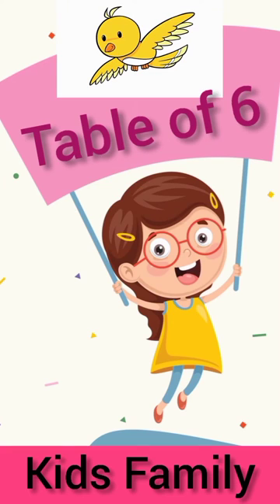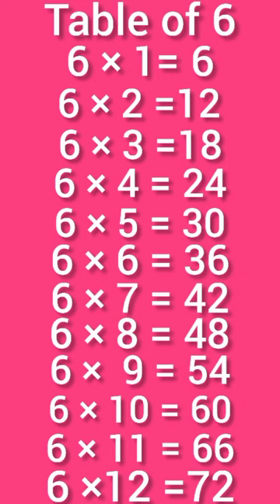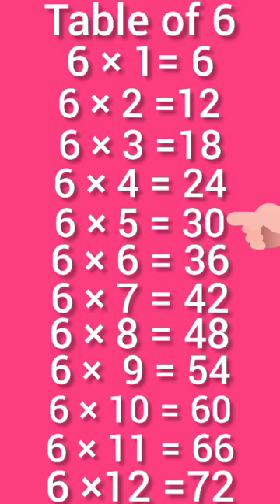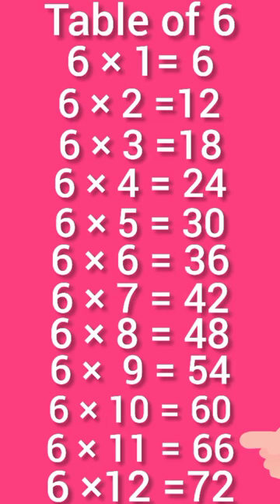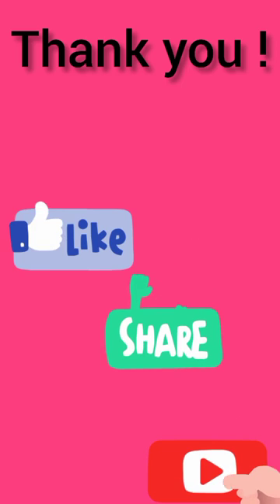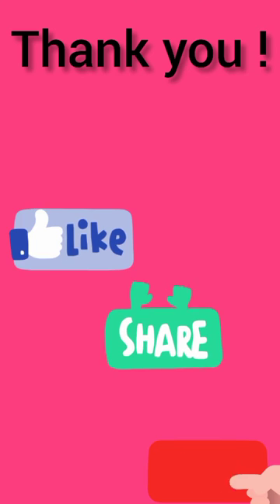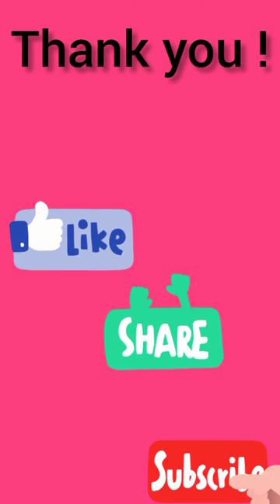Table Of 6 | 6 Ka Table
6 ka table
67 table
8 table
multiplication table
Learn To Count Nu..
Weekdays In Englis
21- 40 Hindi Numbers
Kids Learn Number..
Learn to counting
1 to 10 counting nu...
Maths Tables
6 Tables Song
six tables song
6Tables

links